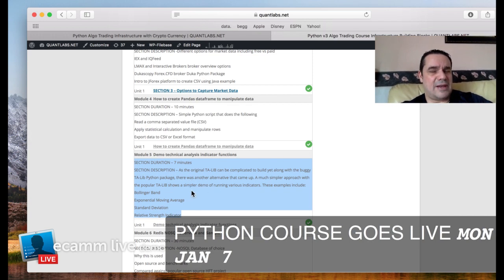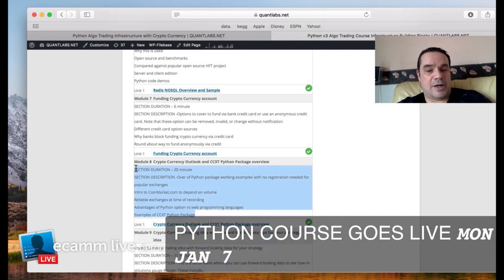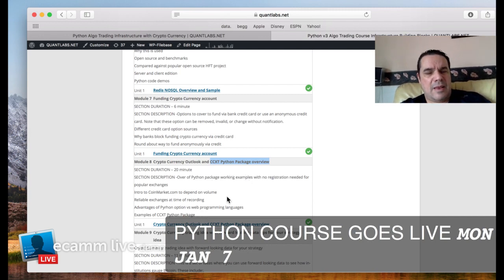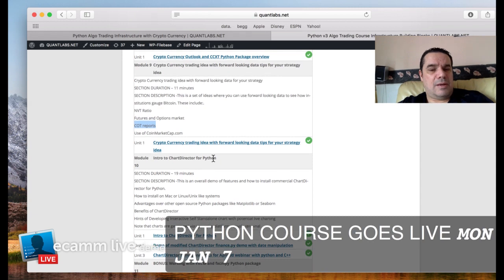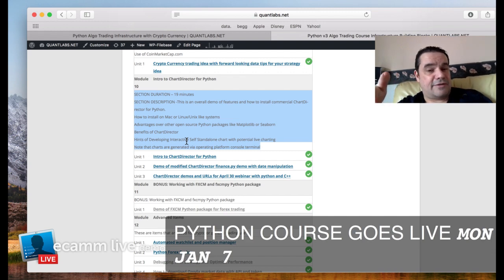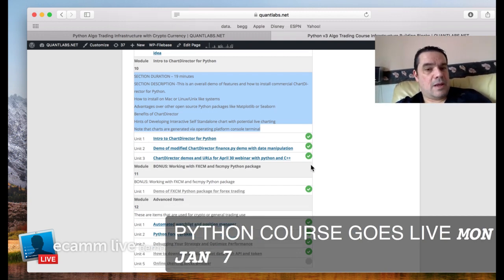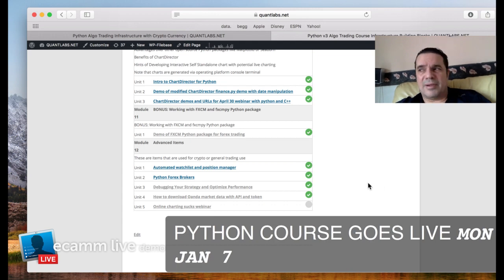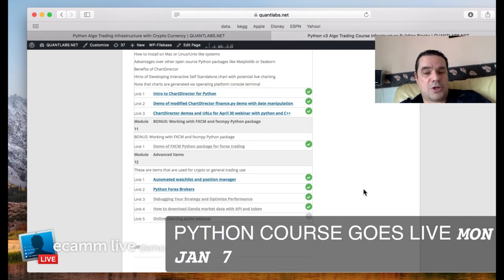Details of Python Infrastructure Custom Algo Trading wit CryptoCurrency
I go over the structure and dates as this starts live Jan 7 2019 at 7PM EDT (same as NYC) Sign up

I go over the structure and dates as this starts live Jan 7 2019 at 7PM EDT (same as NYC)

This will have a positive outcome for control in your destiny and future. This will secure everything for you. Due to demand, I keep the price intact from last month. Also, I will be repeating this live intake again as I am moving up market in coming months.